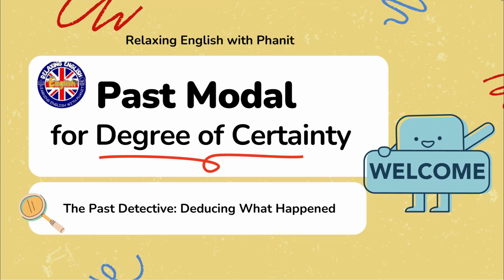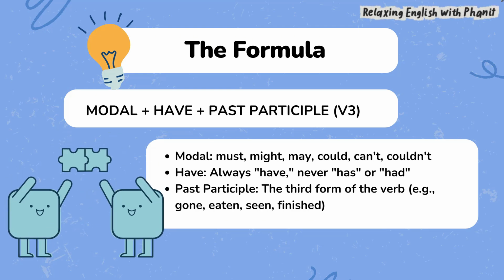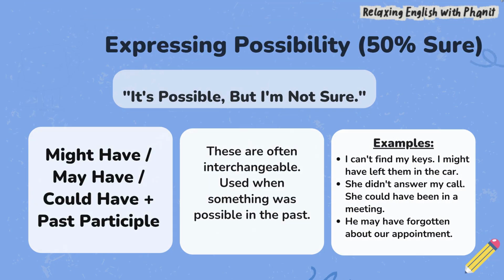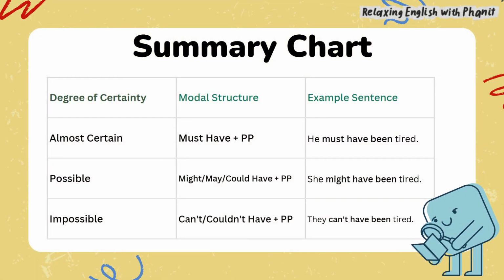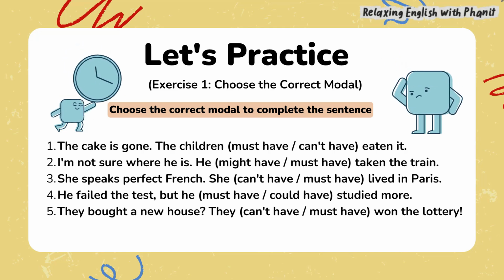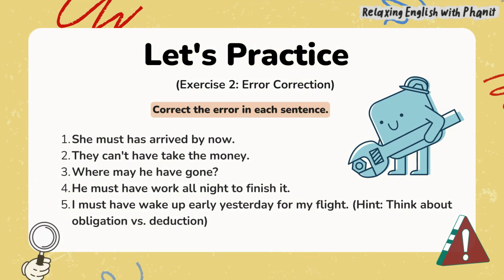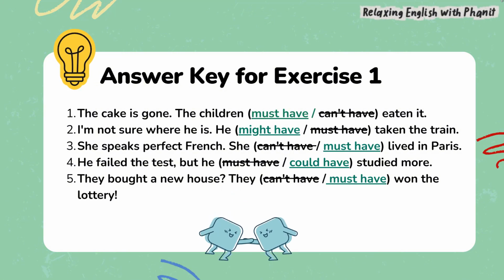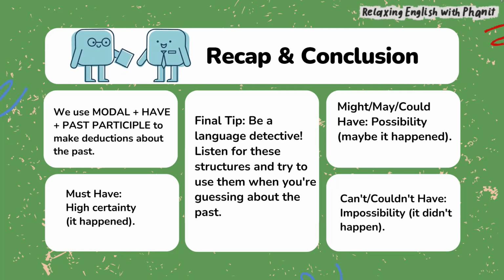🔍Past Modals for Certainty: The MUST HAVE Lesson for English Learners.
🔍 The Past Detective: Guess What Happened in English! 🕵️‍♂️
Can you be a language detective? 🕵️‍♀️ In this lesson, we're cracking the case on how to make smart, educated guesses about the past in English. Learn the powerful formula of "Past Modals for Degree of Certainty" and finally understand when to use must have, might have, could have, and can't have!
Struggling to talk about past possibilities? This is the ultimate guide, packed with clear explanations, real-life examples, and practice exercises to make you a confident English speaker.
📚 What You'll Learn in This Lesson:
- Welcome, Detective!
- Why We Need Past Modals
- The GOLDEN FORMULA 🗝️
- "Must Have" (I'm 95% Sure!)
- "Might/May/Could Have" (Maybe...)
- "Can't/Couldn't Have" (Impossible!)
- Quick Summary Chart
- Practice Exercise 1 - Test Your Skills!
- Common Errors to AVOID 🚫
- Practice Exercise 2 - Correct the Mistakes
- Answer Keys & Explanations
- Final Recap & Tip
Mastering this grammar will help you sound more natural and nuanced in English, whether you're having a conversation, writing an email, or telling a story.

"Where do you think I might have put my keys?" or "What must have happened in your day today?" Try using a past modal in your sentence!